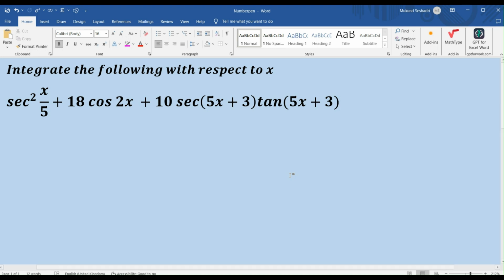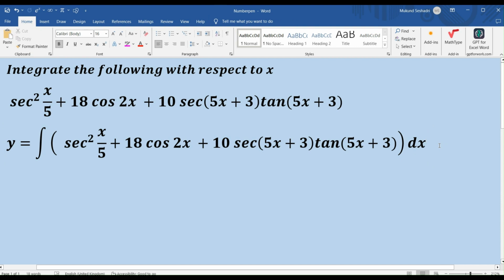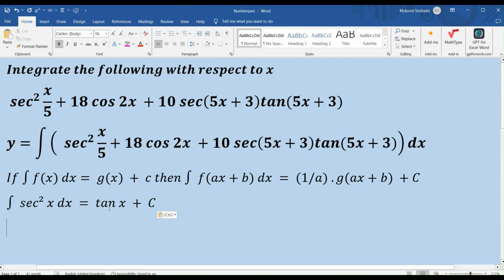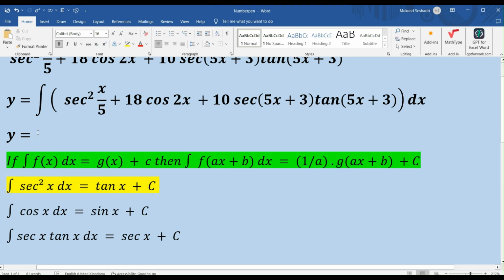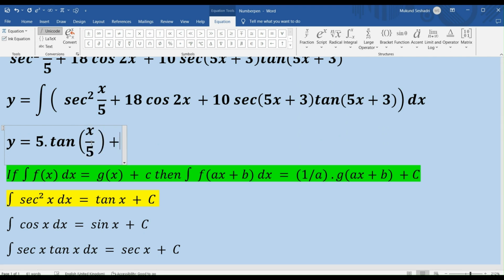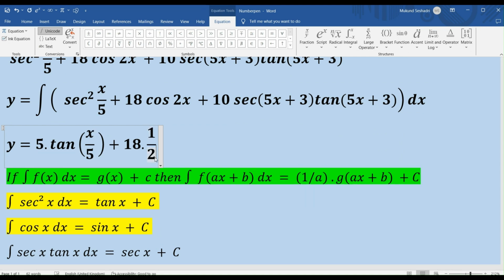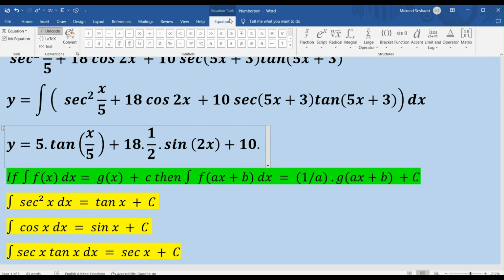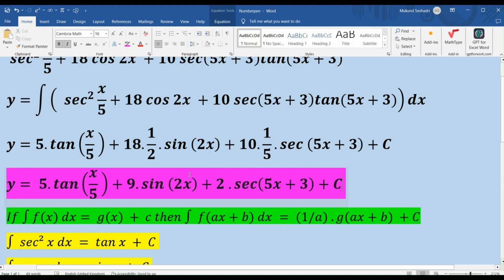223. Exercise 11.3, Problem 3 :Tamil Nadu Samacheer Kalvi Class XI Integral Calculus|Maths